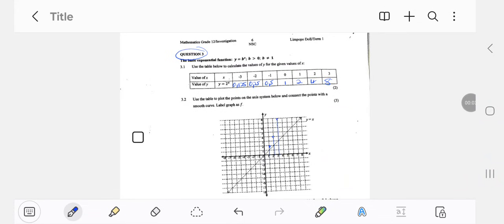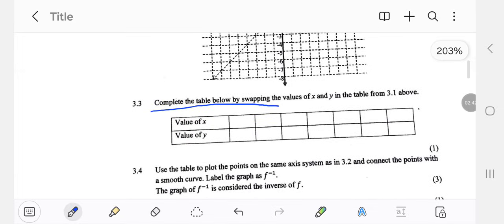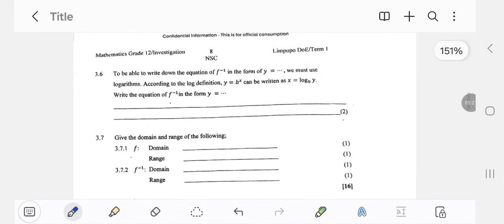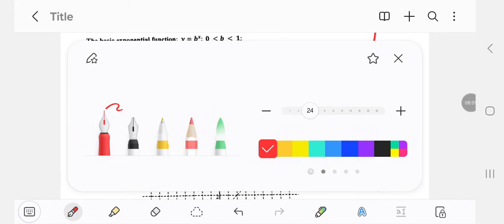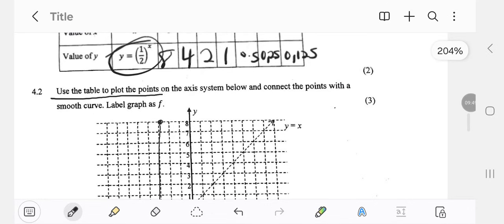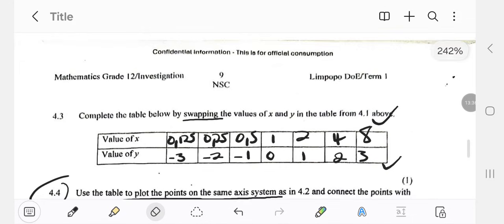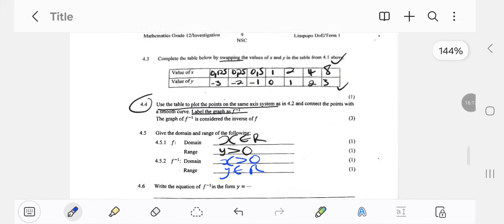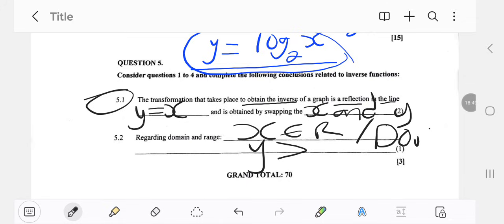Investigation part 2 Mathematics grade 12